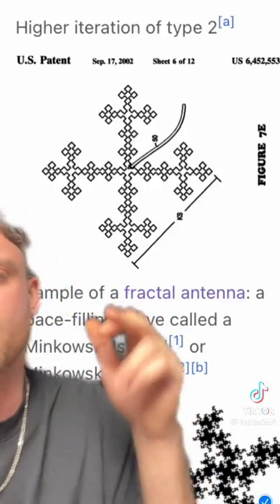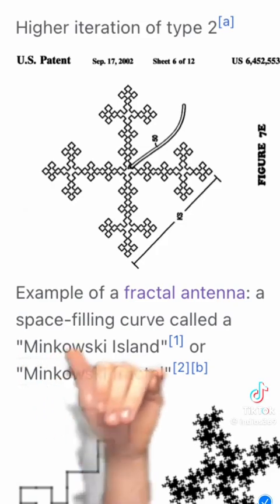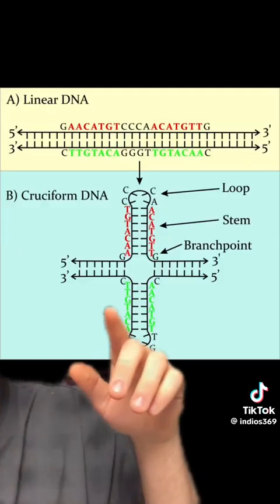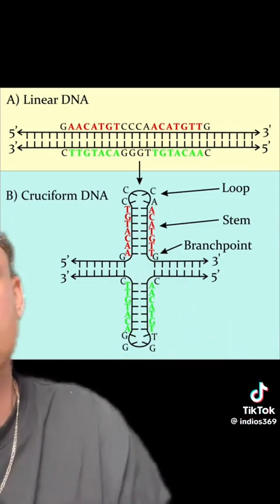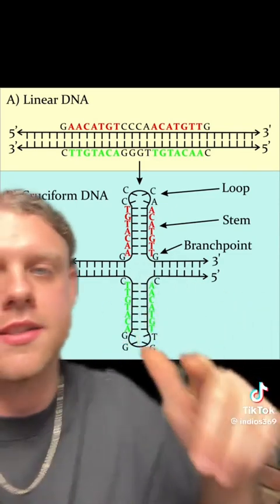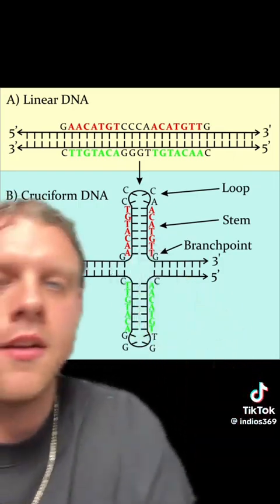Junk DNA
I believe this info may be a conceptual link to what is being reported on by JW TV on YT regarding what's being found in the fog residue and seen under a microscope.